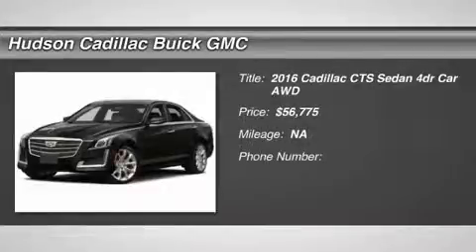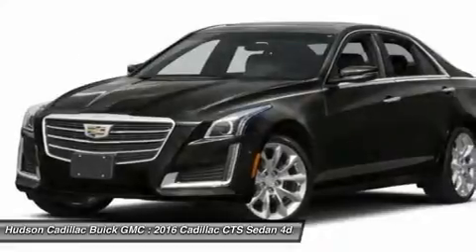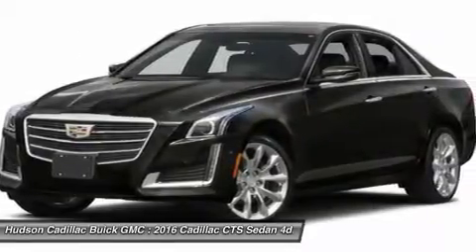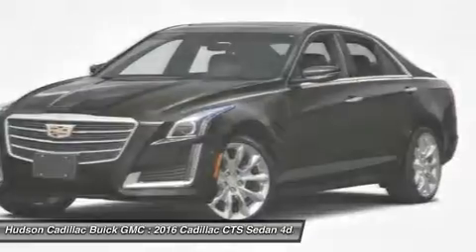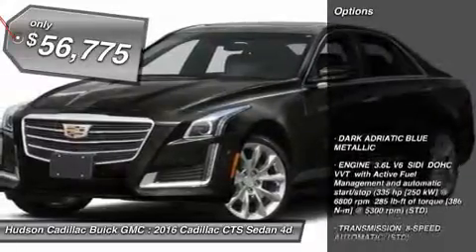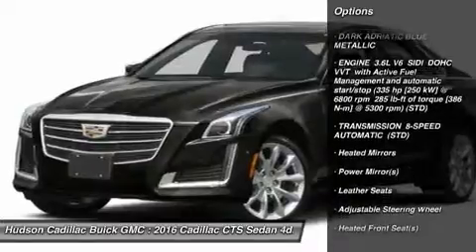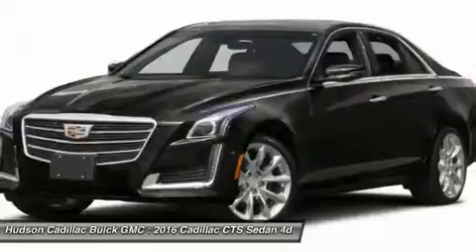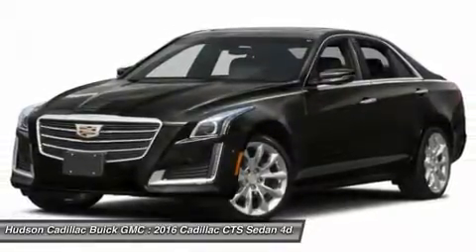2016 Cadillac CTS Sedan 16354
2016 CADILLAC CTS SEDAN Poughkeepsie, NY
Stock# 16354

2023 South Rd.

The CTS Sedan comes with a long, low and lean profile while a strong confident grille completes the look that is unmistakably Cadillac. The sleek integrated rear spoiler is purposefully designed to manage critical airflow at the rear of the vehicle for greater down force and a firmly planted feel at higher speeds. Crystalline LED light guides are integrated into the upper and lower front corners to provide smooth illumination. Pair the potent 272HP 2.0L Turbo or the available 321HP 3.6L V6 engine with performance-tuned RWD or available AWD with active-torque technology. For true power opt for the available Twin Turbo 3.6L V6 with 420HP and 430 lb.-ft. of torque paired with an 8-speed transmission rocketing to 60mph in 4.4seconds. Eight unique interior coloring options are available to choose from. Cold-weather comfort is at hand with the available heated steering wheel as well as available heated and ventilated front seats. Cadillac went to great lengths to quiet the cabin, including using Bose Active Noise Cancellation. With the ability to use multitouch gestures like tap, swipe, and pinch, the available CUE is as easy to use as a smartphone or tablet. Find a song, make a call, input destinations through the available navigation system, and more through voice recognition. A safety cage constructed of high-strength and ultra-high strength steel surrounds you while 10 airbags protect you on impact. Available adaptive cruise control uses sensors to regulate speed. Included with all Collections, the Driver Awareness Package features Forward Collision Alert, Side Blind Zone Alert, Rear Cross Traffic Alert, Lane Departure Warning System, Safety Alert Seat, Rear Vision Camera, Rainsense automatic wipers, and IntelliBeam headlamps.